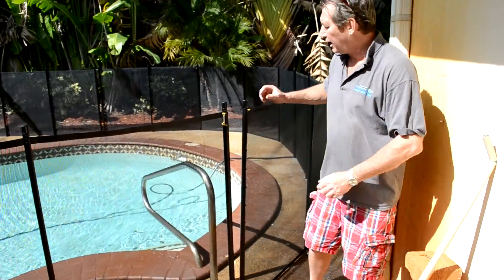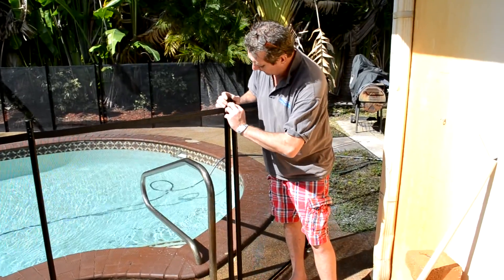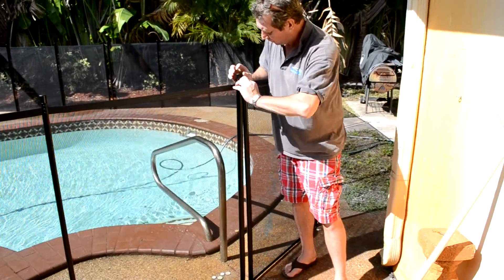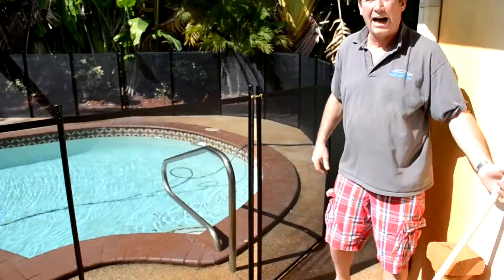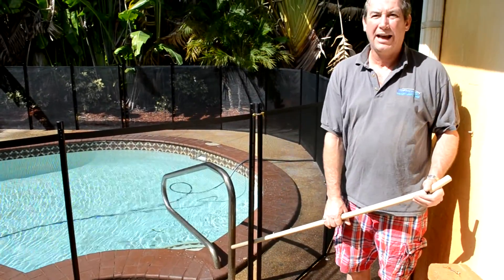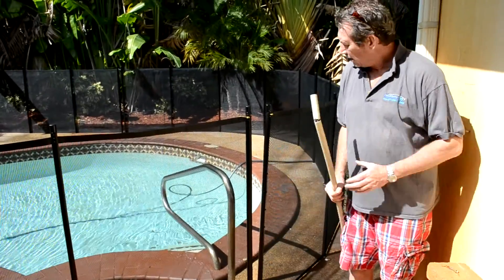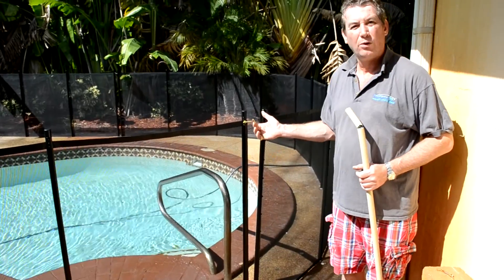Pool Fence Latch Comparison Press Demonstration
Local media event footage demonstrating Life Saver Pool Fence latches and competing spring safety latches for removable pool safety fence installation. Pool fence is primarily installed as a drowning prevention aide for young children.